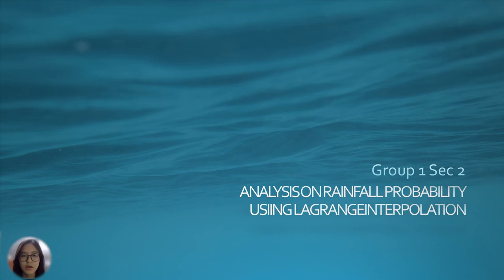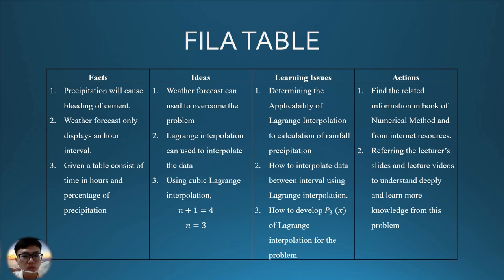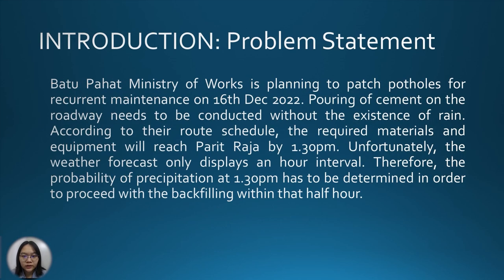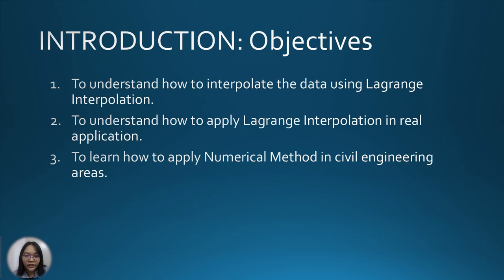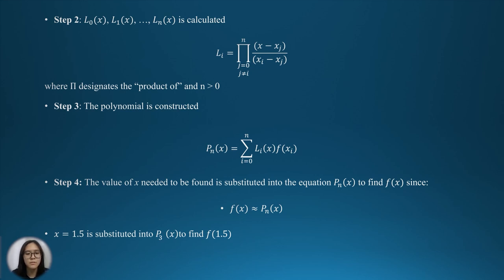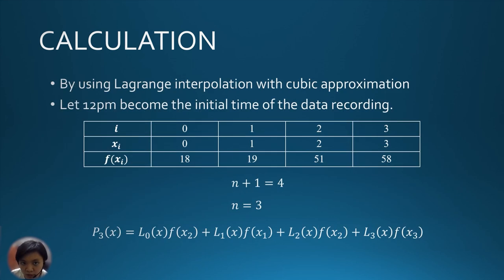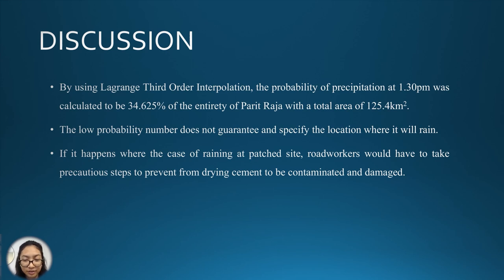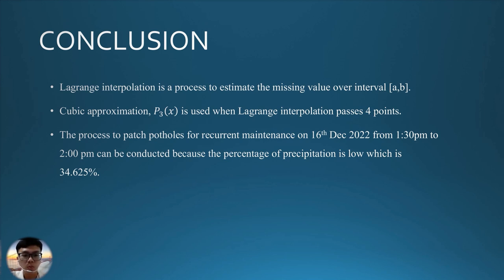BFC 25203 | NUMERICAL MATHEMATICS | Group 1 Section 2 | Presentation Video | UTHM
Contents
0:00 - Group Intro
0:24 - Fila Table
1:42 - Introduction
3:05 - Methodology
4:28 - Calculation
5:36 - Discussion
6:19 - Conclusion